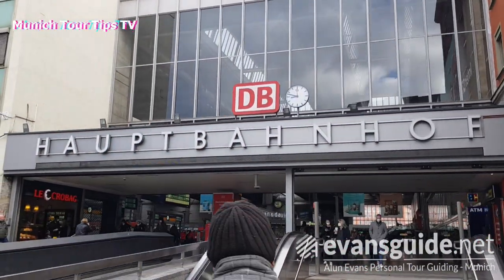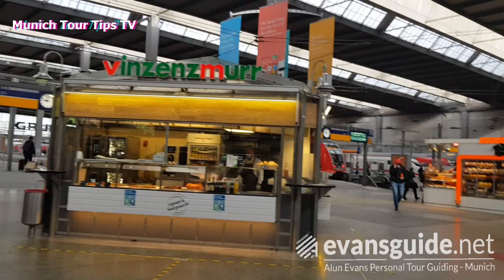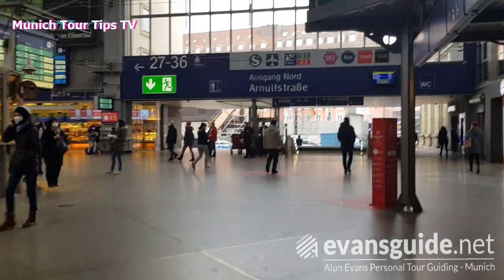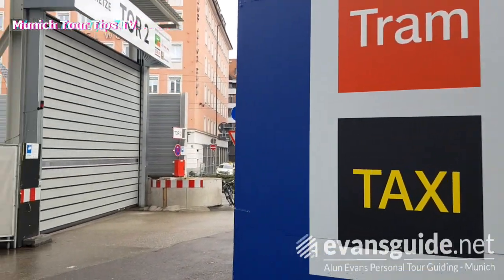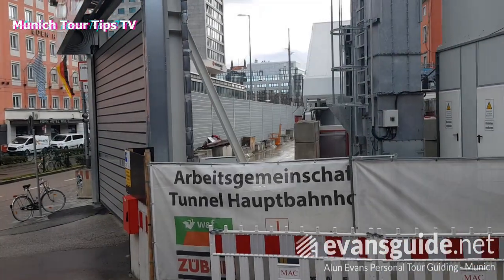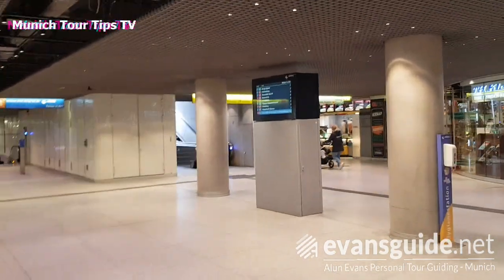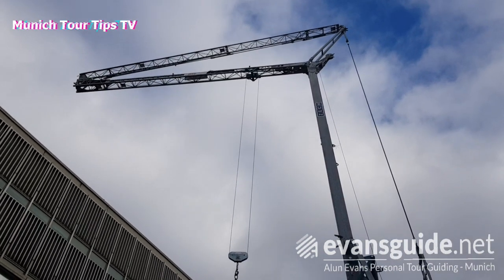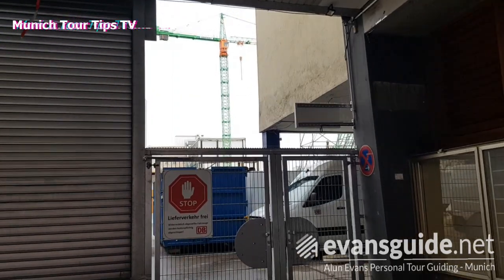Munich Main Sation Rebuild Update March 2021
Work is now well underway on the new Munich main station, my aim is to keep you updated with progress and to create a little video diary of the whole process. It is challenging for the civil engineers as the station has to run as near to normal during the whole process.

If you are visiting Munich, I would be delighted to show you the city! check out my tours at: